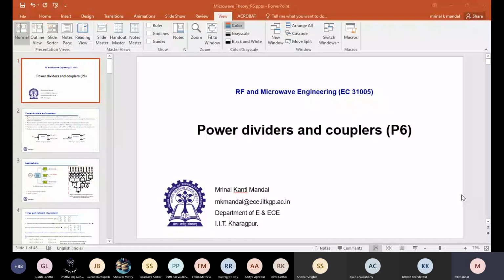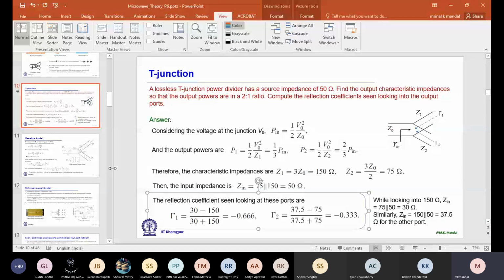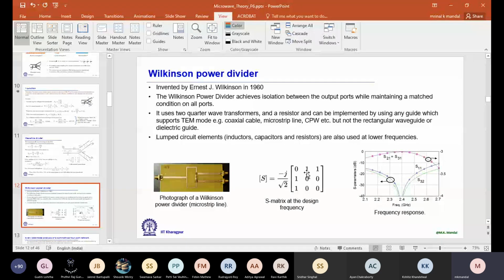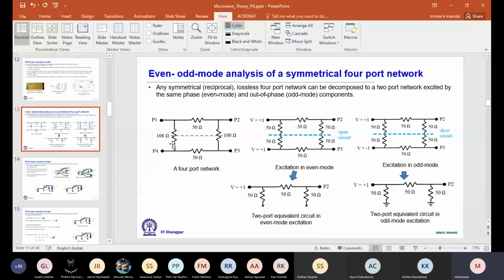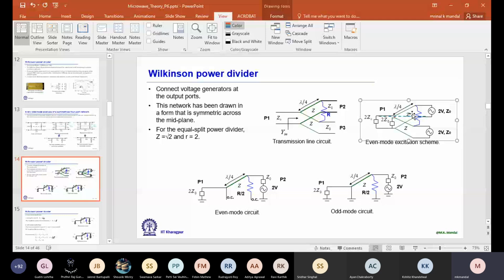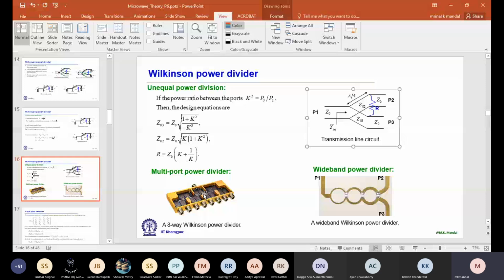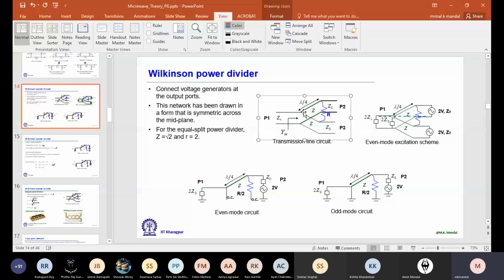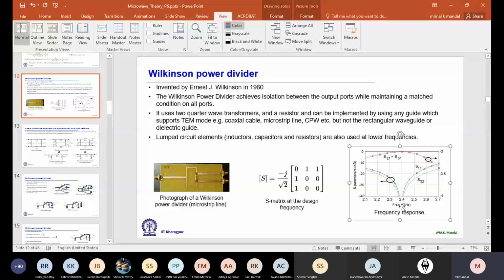video 6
More Topics You Can Find Here

12. To join open and free classroom for Data Science, please

14. You can review our channel